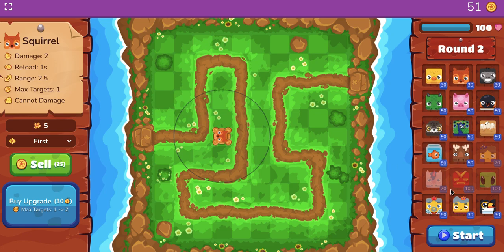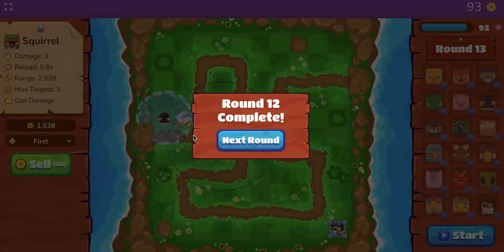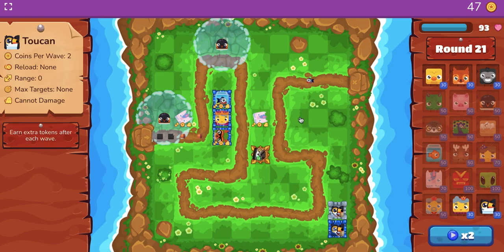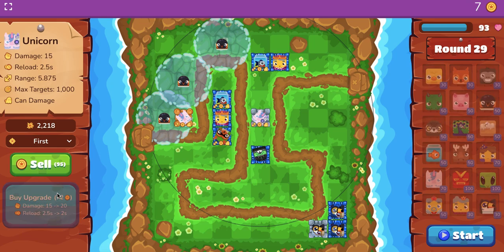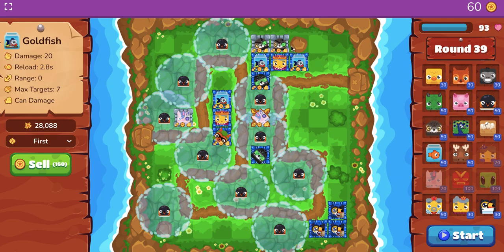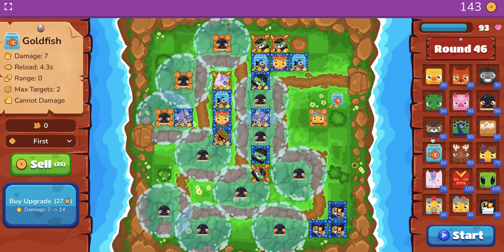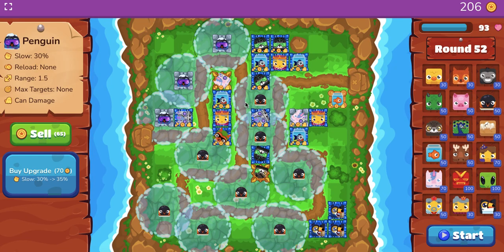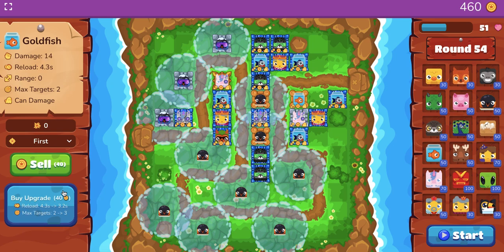Blooket Tower Defense 2 NORMAL Tutorial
Blooket Tower Defense 2 Tutorial | Round 50 and Beyond